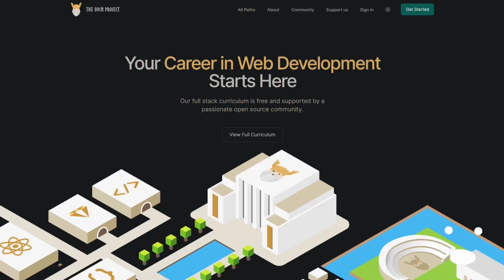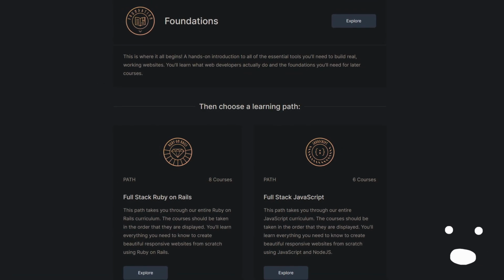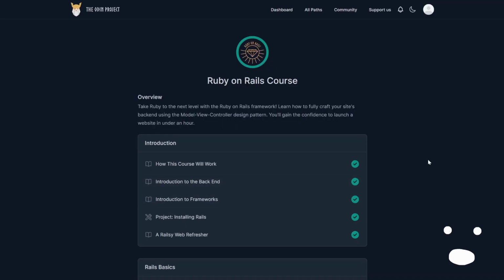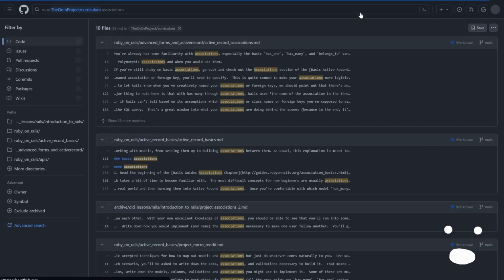The Odin Project is one of the greatest tools for developers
I wanted to provide an honest review of The Odin Project as I've spent the last 6 months working through each of the lessons, and share my thoughts on how it can best assist solo entrepreneurs and developers, like you, in your journey.